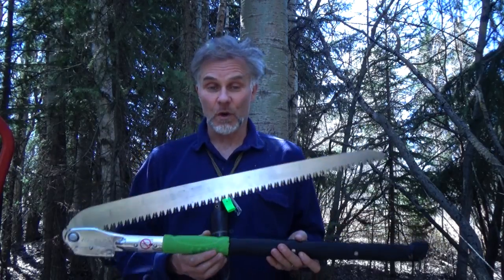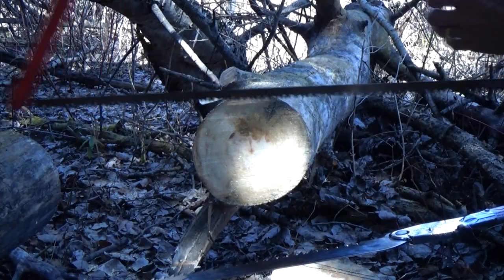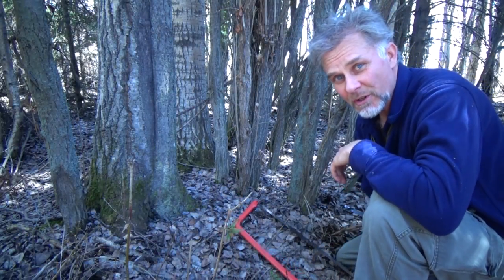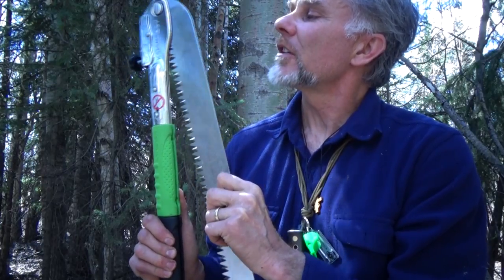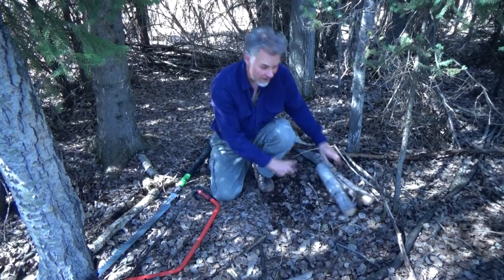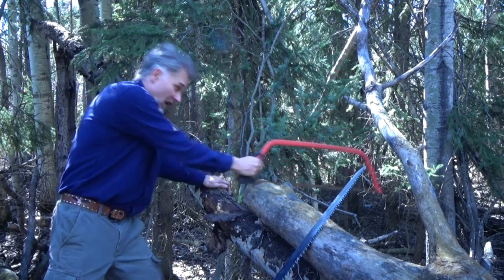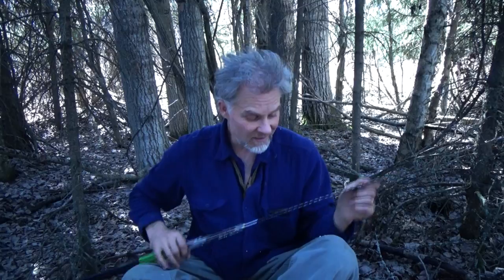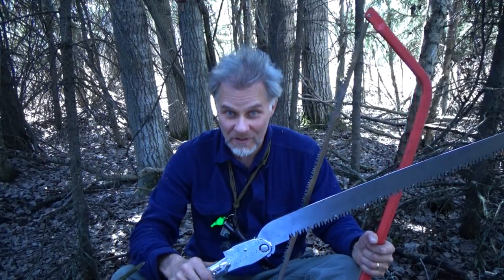Silky Katanaboy 650 vs Bow Saw Cutting Edge Review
Much more than a Review.  Also, impressive cutting techniques, limbing, depth of cut, best size of saw, sharpening, working with small wood, safety, and more.